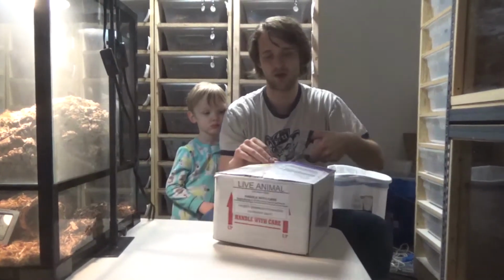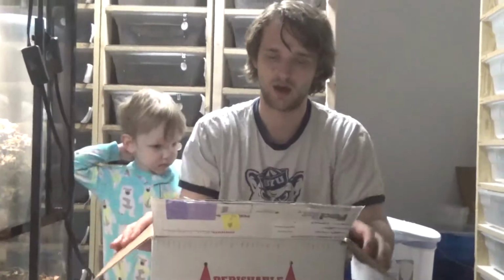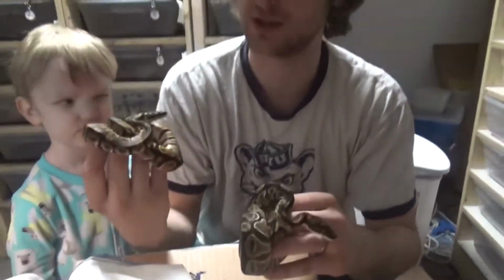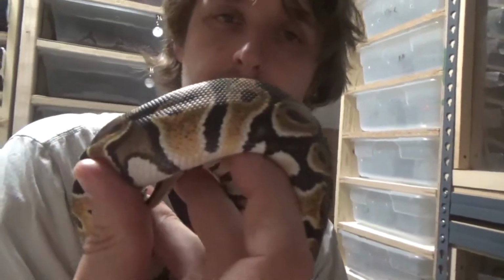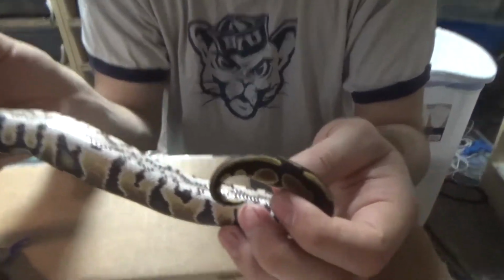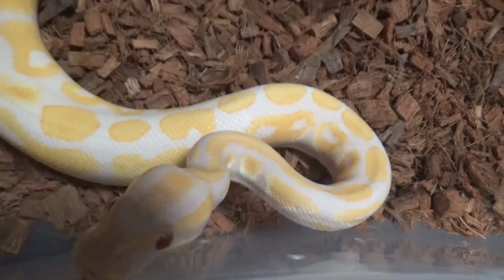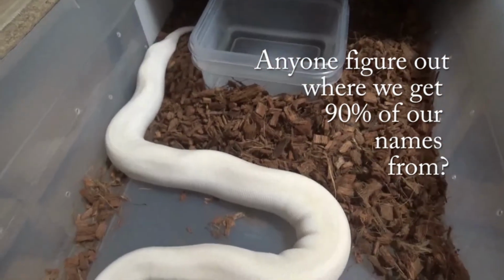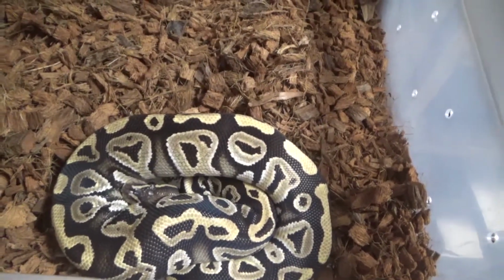Unboxing video and hold back updates from The Reptile Barn!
We got in 2 baby ball pythons that we're crazy excited about from HBP and Colin wanted to give an update on our 2017 hold backs!

Also, Thank you to BoxCat Games and Scott Holmes for your awesome music!